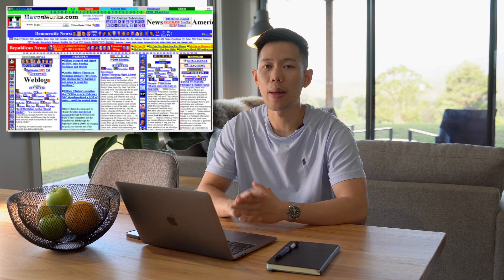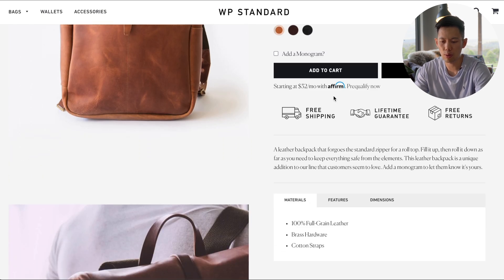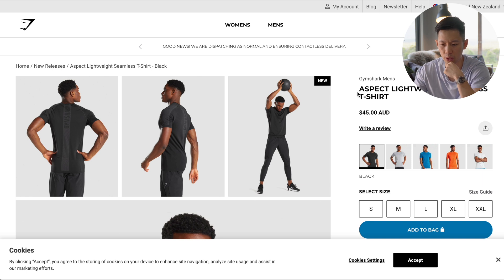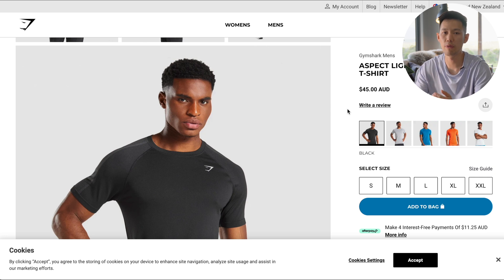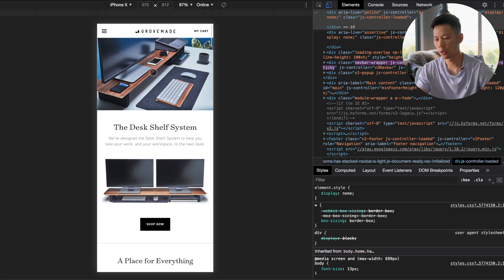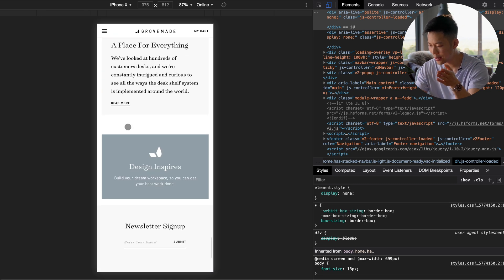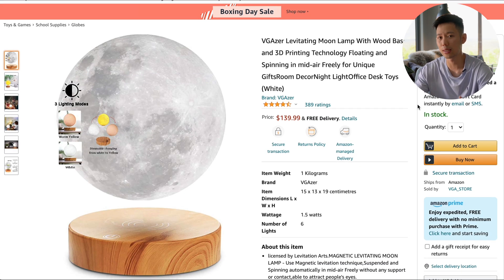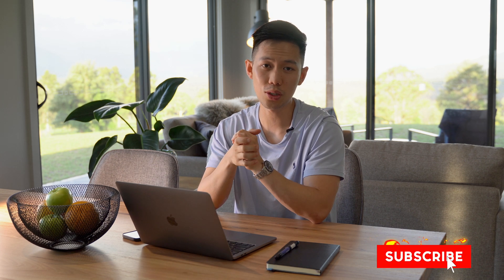Shopify Store Designs That Get You To BUY! (Tutorial)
Here are design tricks and tips to improve your own eCommerce and dropshipping store to boost sales and conversion based on winning Shopify stores. The design of the pages you use to sell your product is so important if you're selling online as it's the only way they interact with your product or service. In this video we break down Shopify and eCommerce store designs (with a focus on the product sales page) to see what they do to take their sales to the next level. Enjoy!

🔷 How I Create & Run A Profitable & Automated 6-Figure Ecommerce Business (Free Webclass)

RECOMMENDED RESOURCES

Don't forget to connect up with me on these platforms and say hi!
► Join the VIP mailing list for more exclusive tips and advice